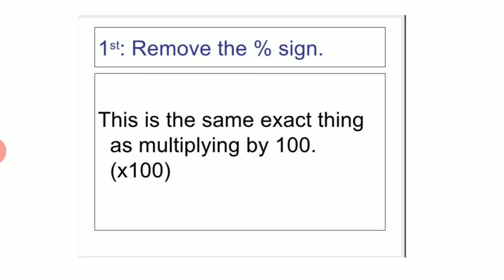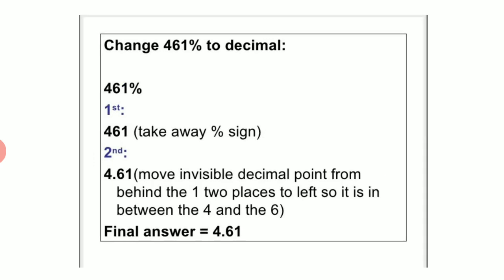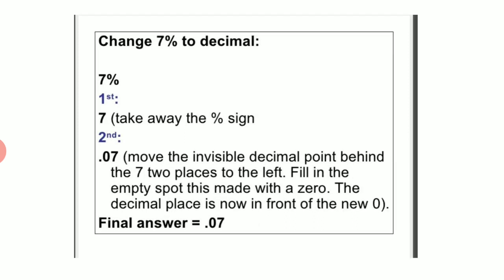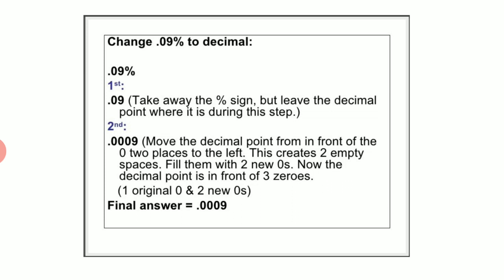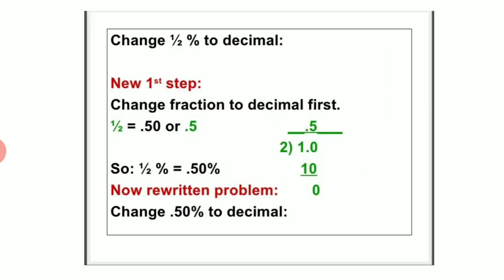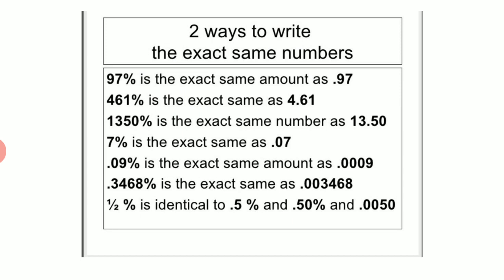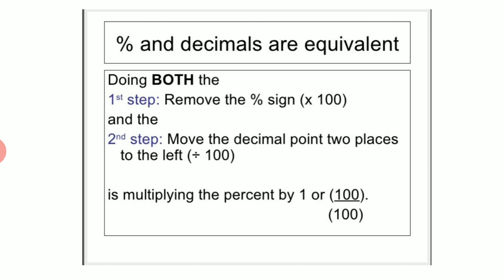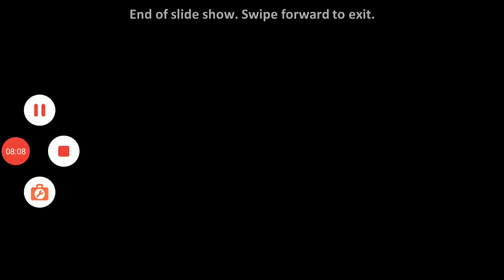Conversion Percentage to decimals